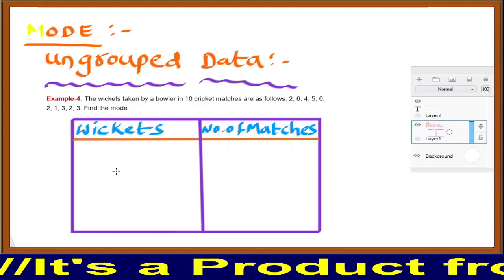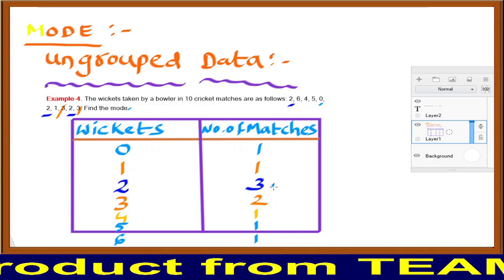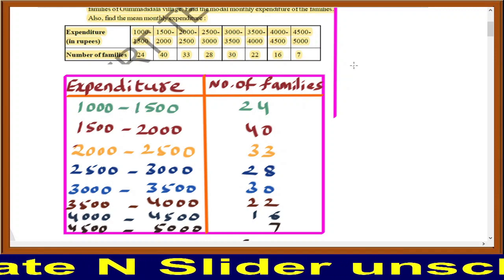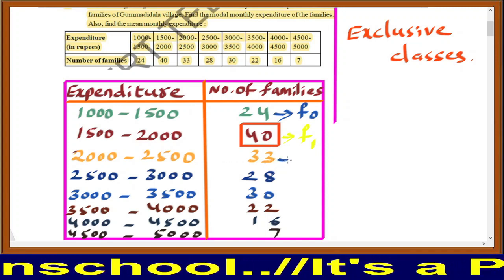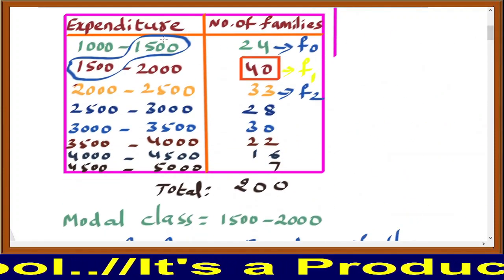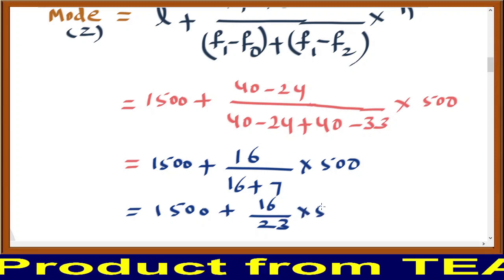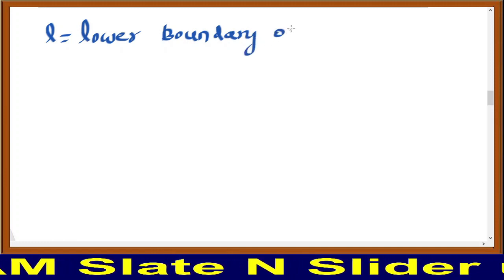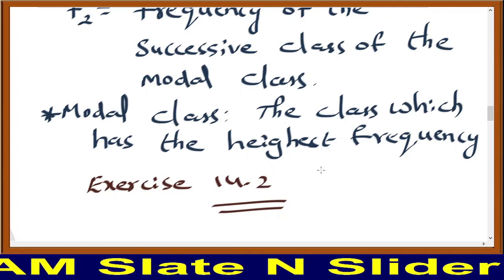10th EM Maths 14 Statistics Part2